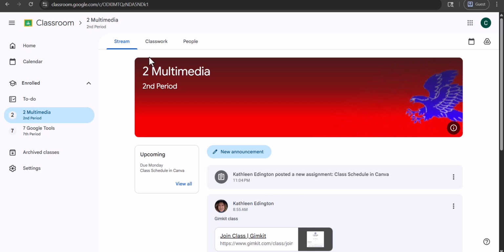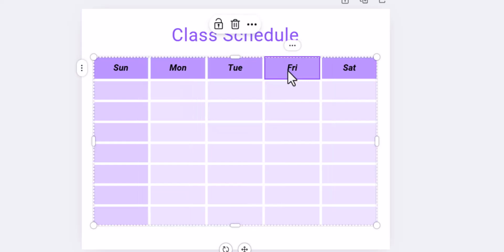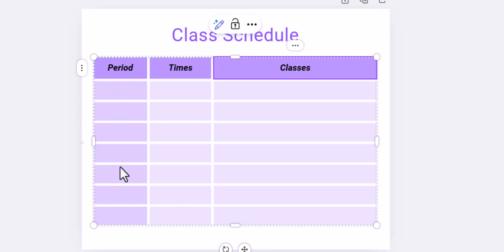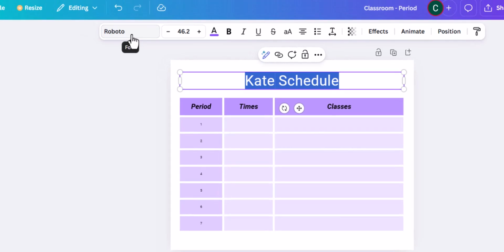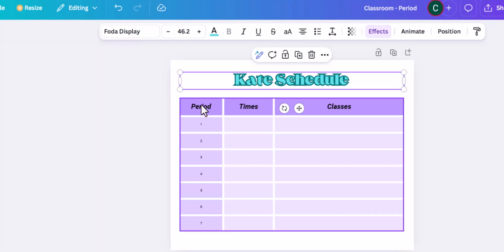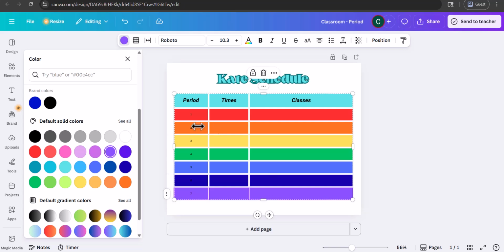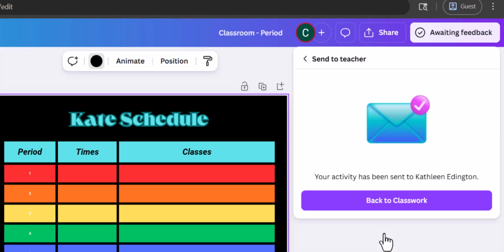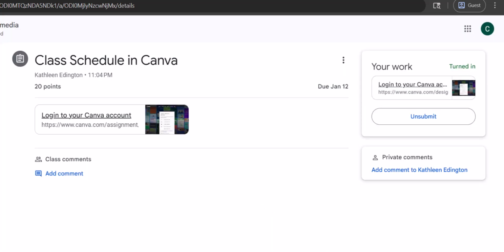Class Schedule in Canva